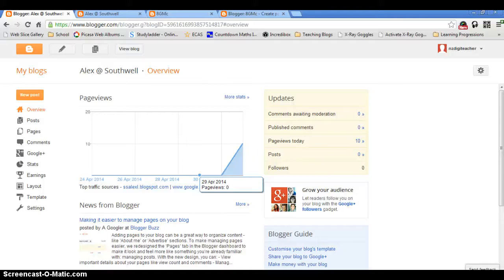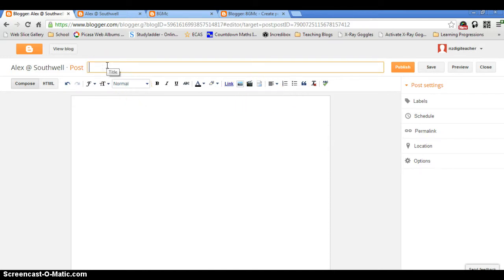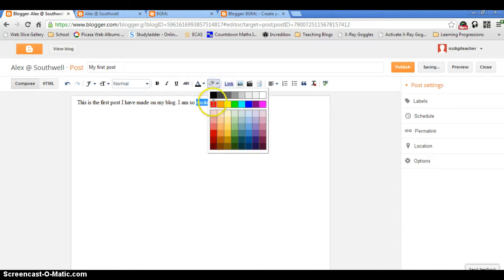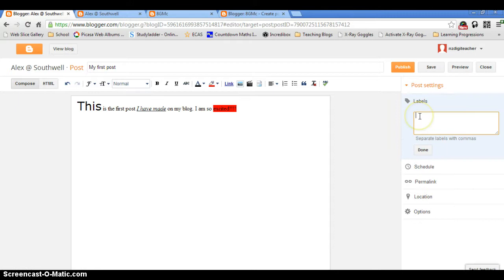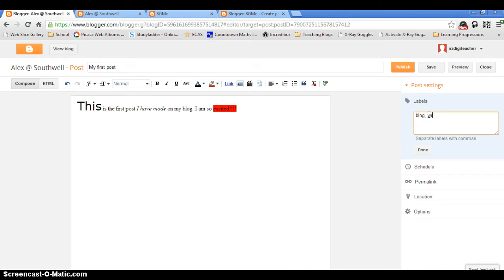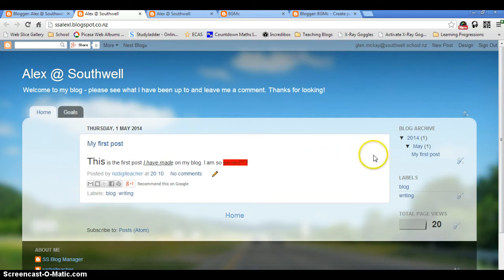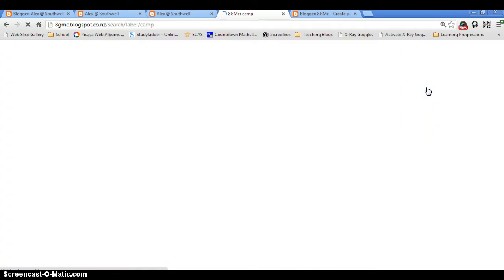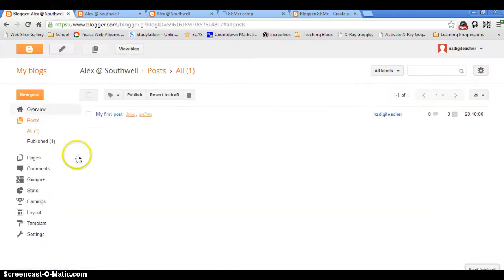Making a Post and Adding Labels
How to make a post on blogger and add labels.